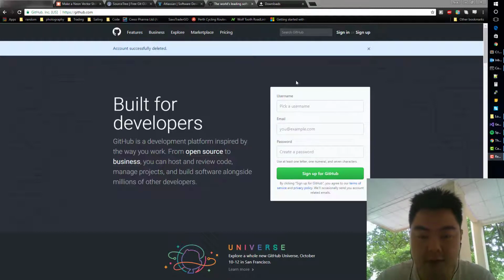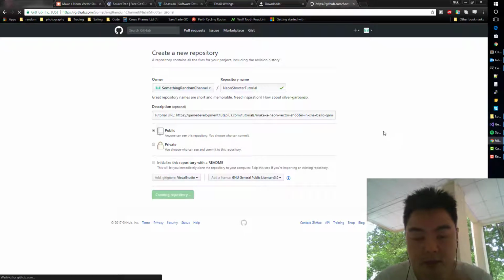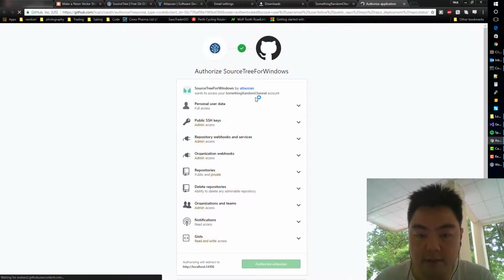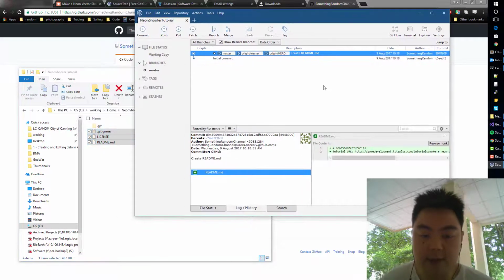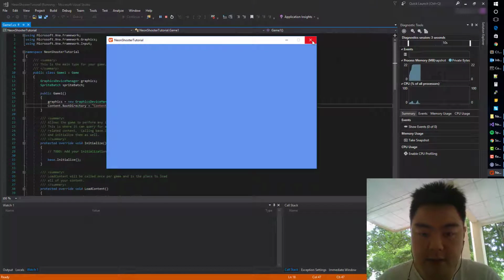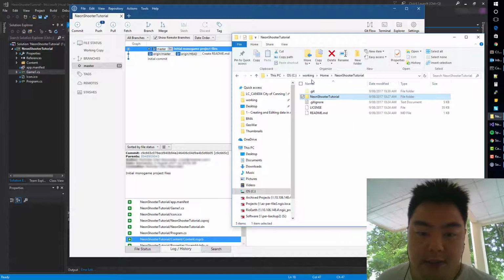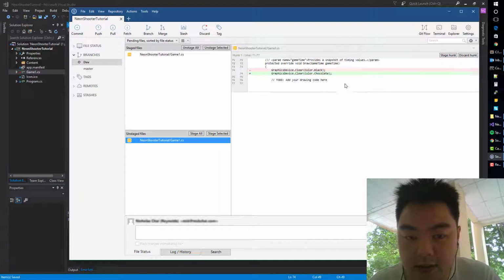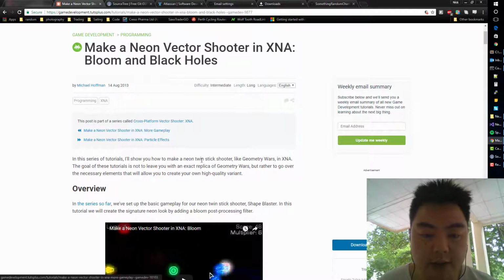Setting Up Version Control - GitHub and SourceTree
Apologies for poor audio quality! I had to use my headphone mic as I was overseas away from all my normal setup.

Written instructions, setting up source control for your MonoGame project:

1. Sign up for a GitHub account
2. Create a repository and project
3. Download and install Source Tree
4. Connect source tree to your github account
5. clone your newly created github project onto your local machine through source tree
6. open up visual studio and create a monogame project using which ever template you want and have the project files be created into the folder location of your cloned project
7. start working on your project!

A few pointers:
- make sure to commit regularly and put in a good description
- you need to push to the remote repo (origin) when you can to keep your progress safe
- make a separate development branch and merge or commit to origin/master when you have good working copies of your project
- if you need to go back in time to a previous commit select the commit you want and check out to take out that version of your project